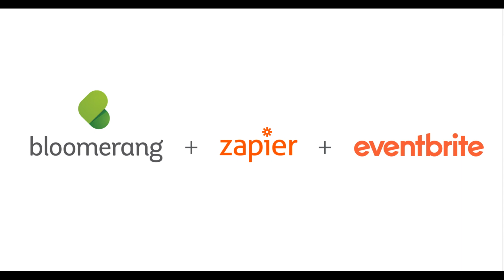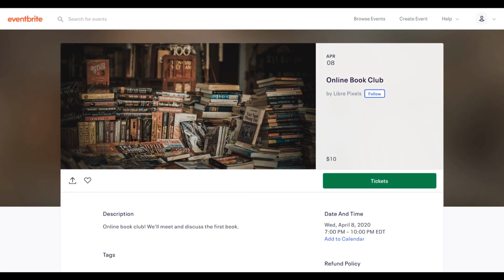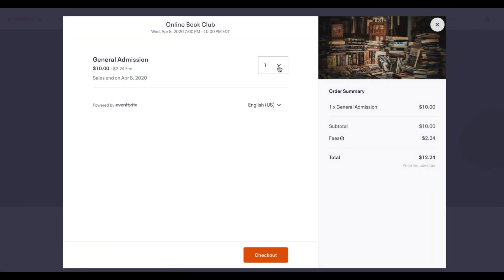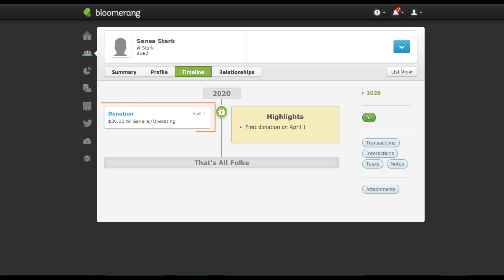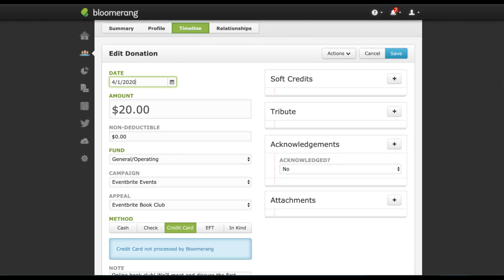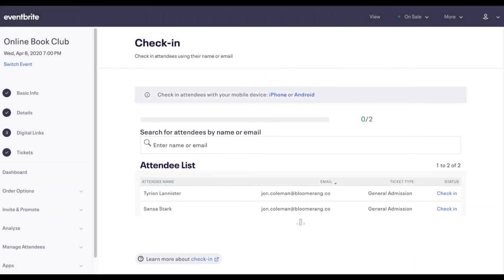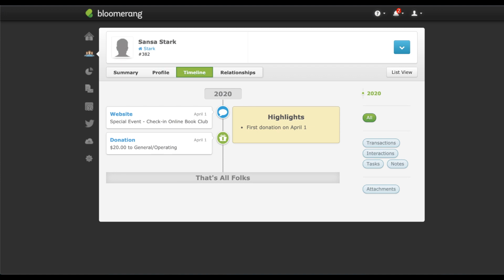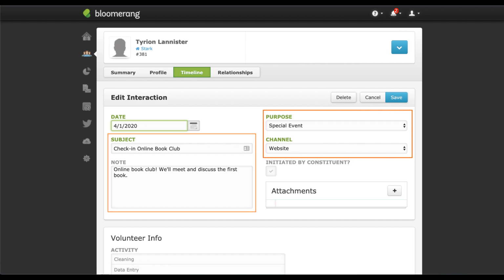Connecting Bloomerang and Eventbrite using Zapier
A quick demonstration of what is possible when you connect Bloomerang and Eventbrite using Zapier.